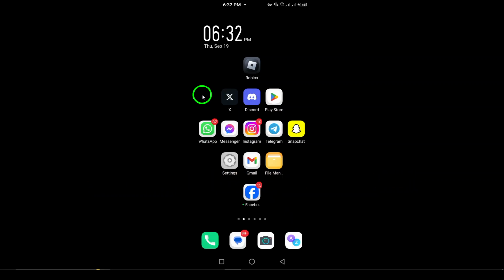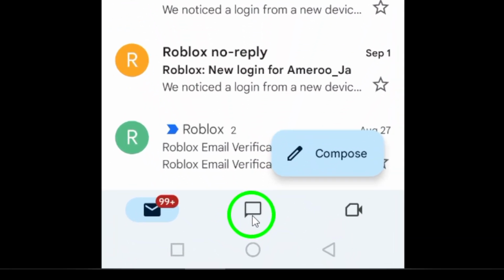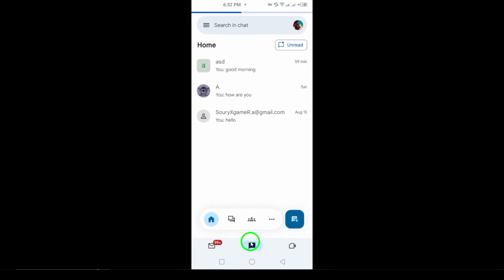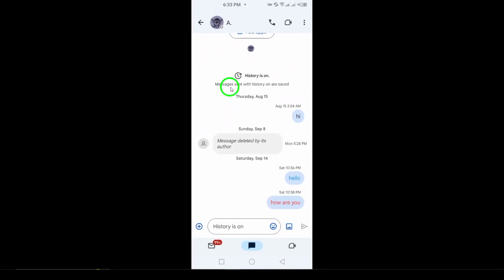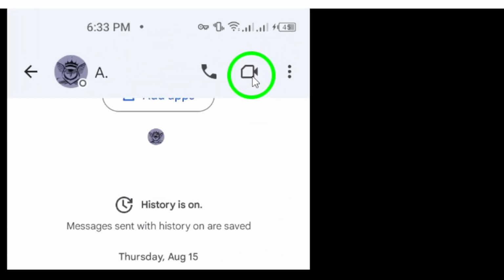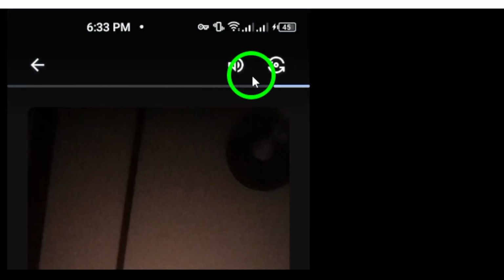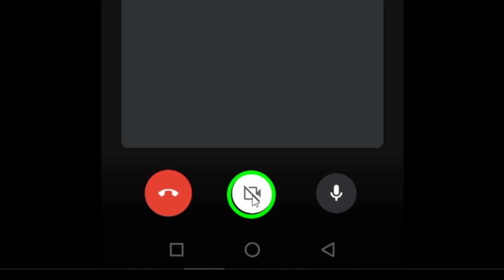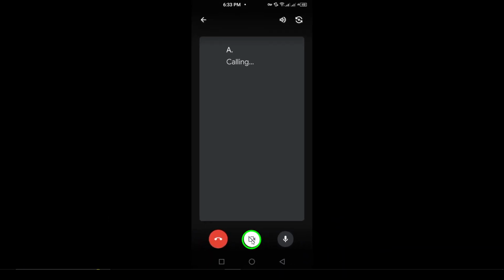How to Mute Live Video During Calls On Gmail (Updated)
Learn how to mute live video during calls on Gmail with our easy-to-follow guide. Whether you're looking to minimize distractions or simply want to maintain your privacy, these straightforward steps will help you effectively manage your video calls.
Steps:

1. Open Discord app on your Android device.
2. Tap the chat icon at the bottom.
3. Open the conversation you want.
4. Tap the video call icon.
5. During the call, you can mute live video by tapping the video icon.

Now you can enjoy a seamless video calling experience on Gmail while maintaining control over your video feed.

Chapters:
00:00 Intro
00:12 Soultion
01:05 Outro